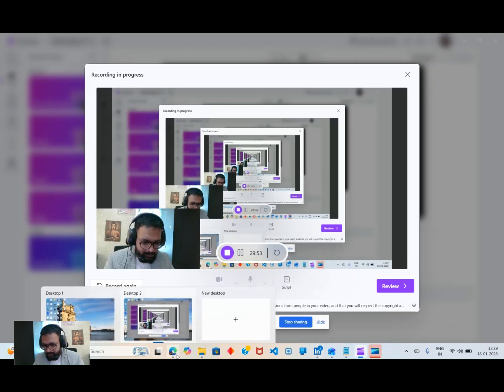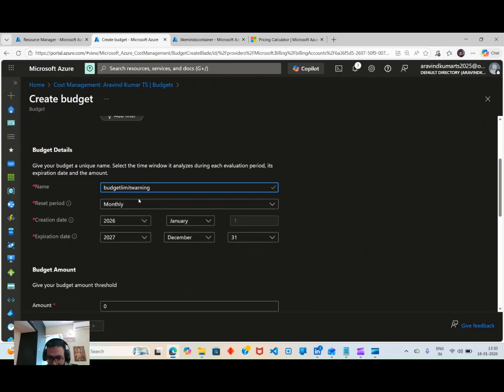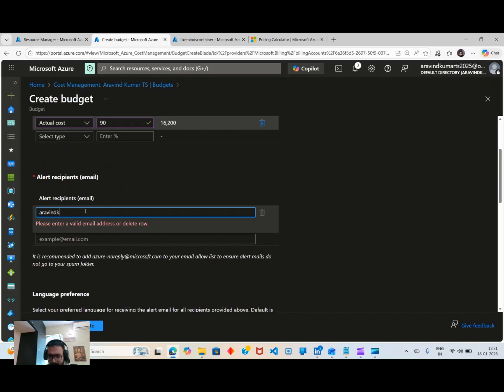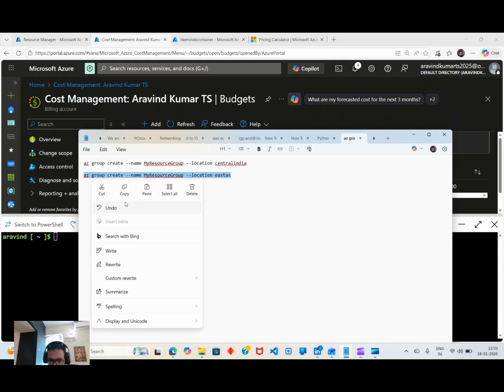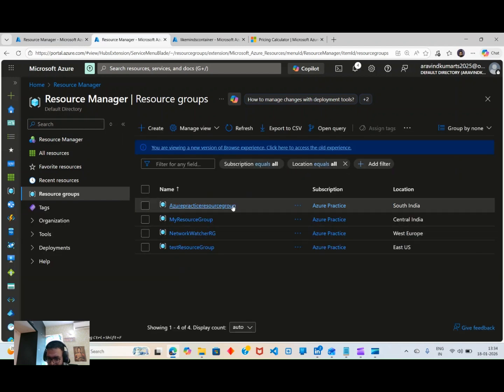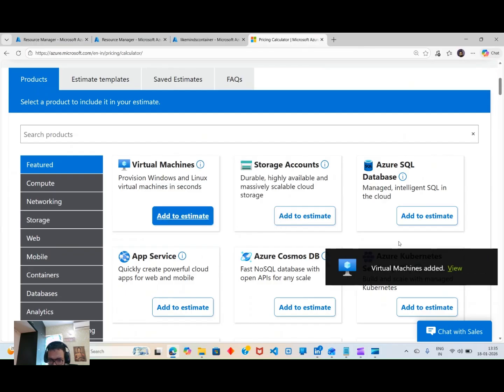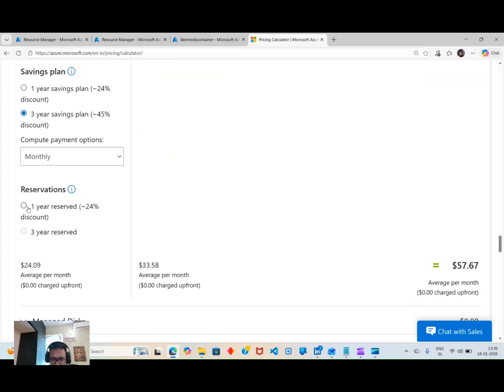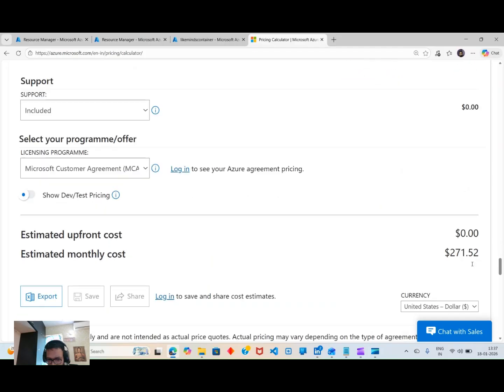Azure budget, pricing, CLI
Setting budget for Price threshold
Calculating Pricing using Azure calculator
Testing Azure CLI by creating resource group